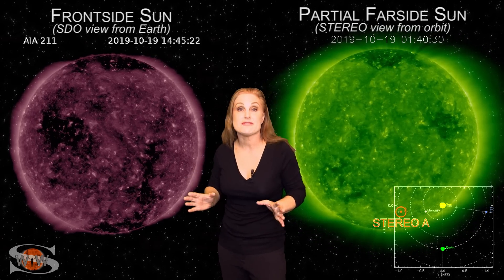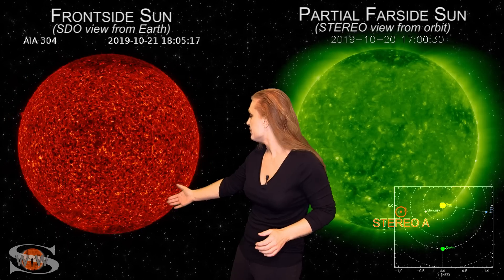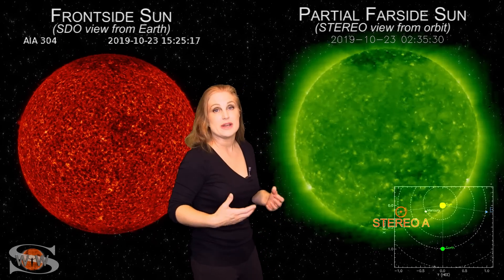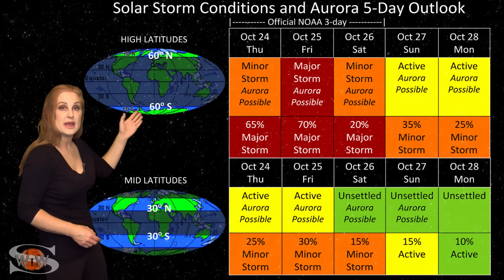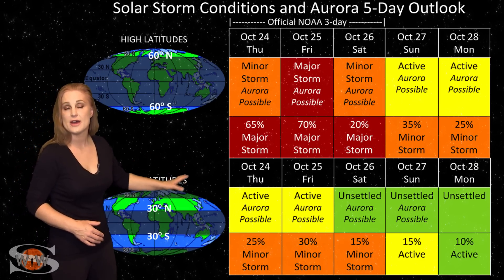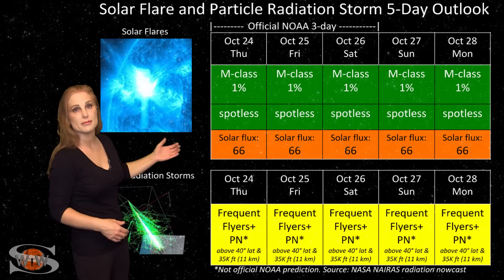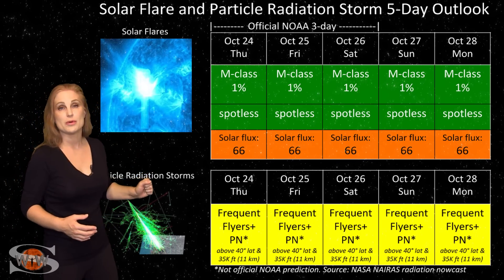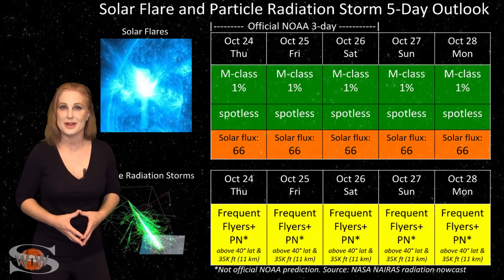A Solar Storm Returns & a Polar Filament Erupts | Space Weather News 10.24.2019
This episode of Space Weather News is sponsored in part by 3ric Johanson

Our long wait is finally over this week as the fast solar wind from a large coronal hole is finally arriving as I make this forecast public! We have hit active conditions already and guaranteed more is on the way. Aurora is beginning to build now in Scotland and over the UK with promises of more to come! aurora photographers at both high-latitudes and mid-latitudes should ready their cameras as this could be the biggest show we will see for easily a month or more. GPS users should also take note of this storm as it will affect GPS reception anywhere near aurora, especially on Earth's nightside and near the dawn and dusk terminators. Amateur radio operators might get a small boost to radio propagation on Earth's dayside from the solar storm, but at nighttime, expect sporadic propagation across most bands until after the solar storm passes, which will be through the weekend. Learn the details of this solar storm hitting now, when and where to see aurora, and what else our Sun has in store!